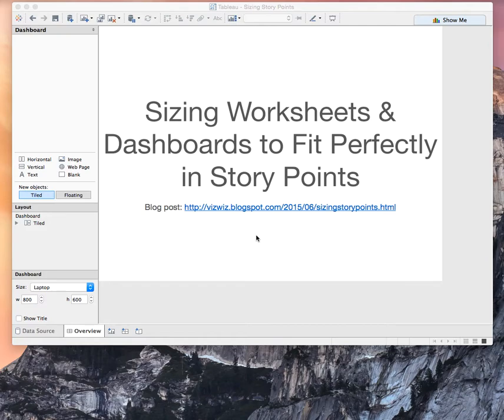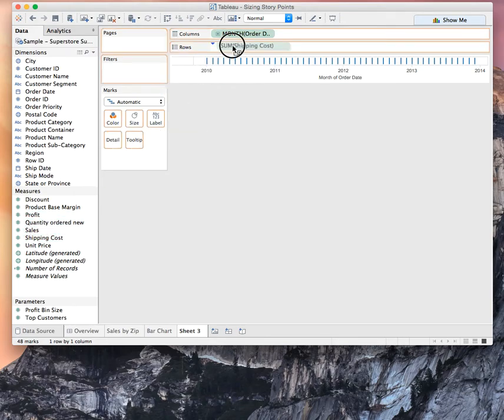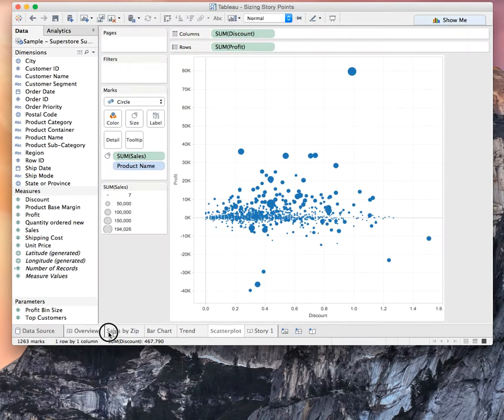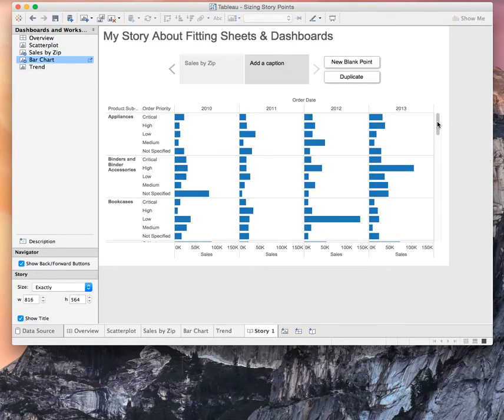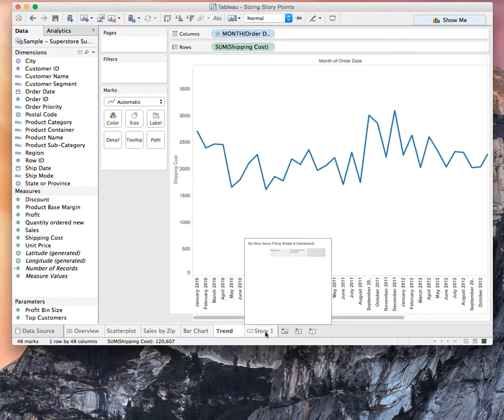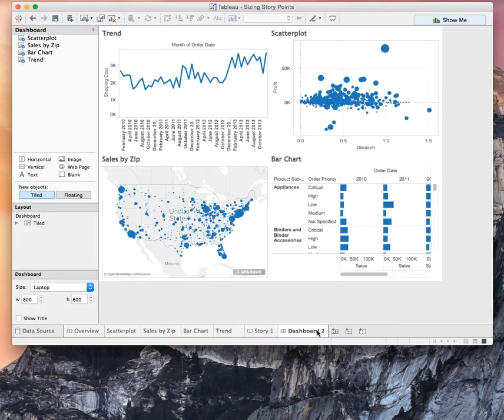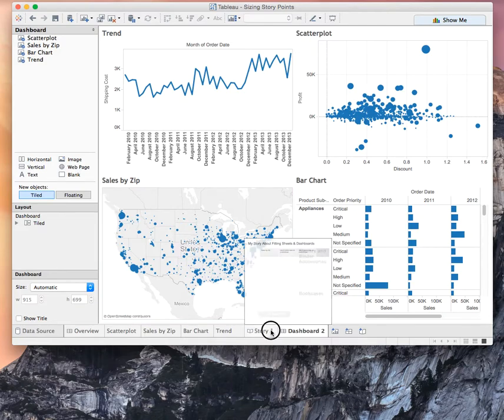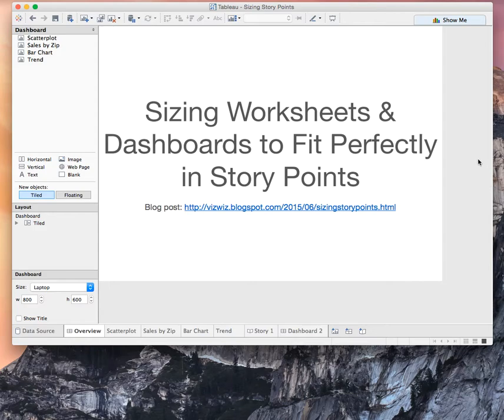Size Worksheets & Dashboards Perfectly in Tableau Story Points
Tips for making your worksheets and dashboards always fit perfectly in Tableau's Story Points